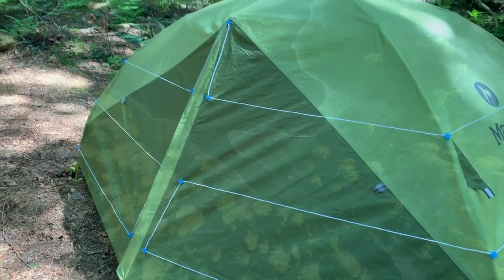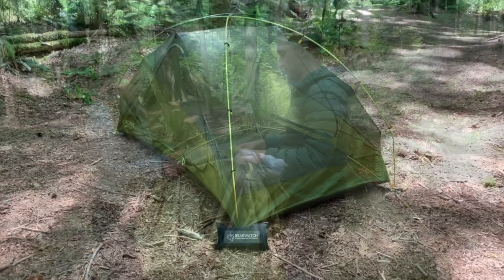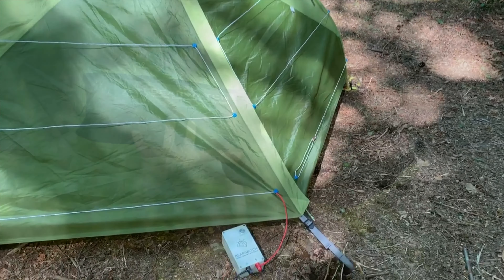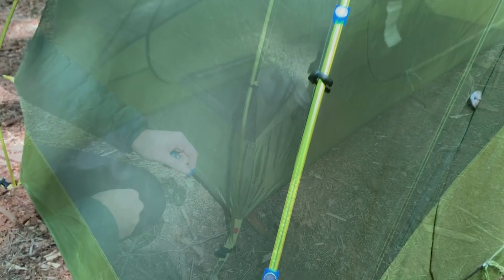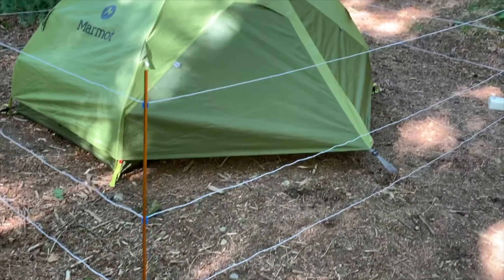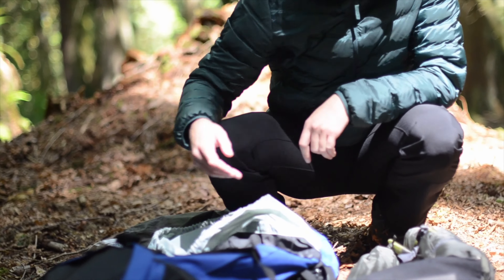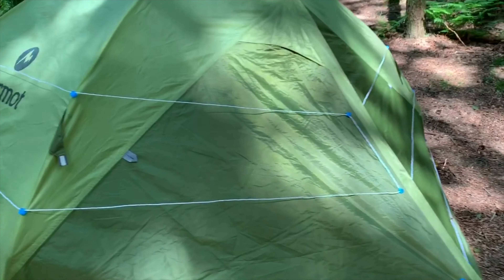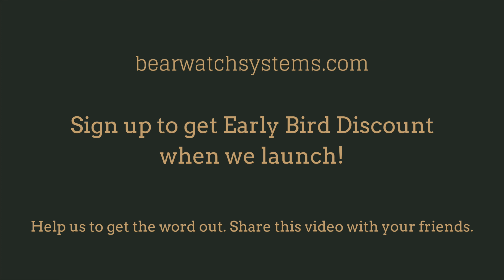Bearwatch: Wildlife Deterrent Tent System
Sleep safely and soundly in bear country with a layer of electric deterrence against wildlife.

This video is showcasing the original idea of the tent system. We are currently only selling a portable electric fence set up that can be purchased on our
We are also offering four different perimeter sizes to fit your needs. Our standard system weighs 1.4 kg (3.1 lbs).

⁃To find the product specifications and what comes in the kit, visit our product
⁃To watch our system in action, watch our YouTube video: Grizzly Bear vs Bearwatch Wildlife Deterrent System - Portable Electric Bear Fence